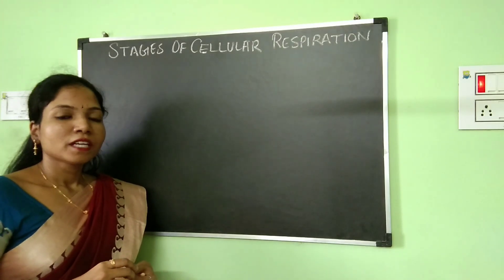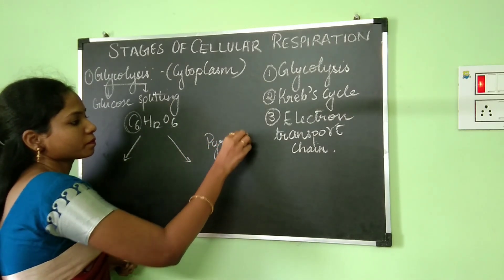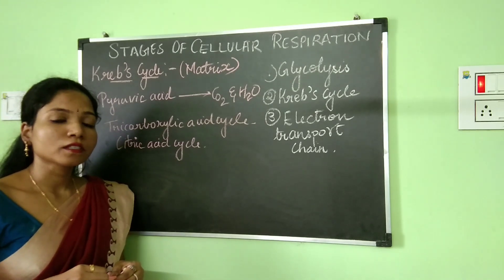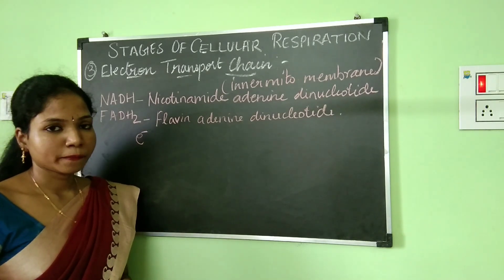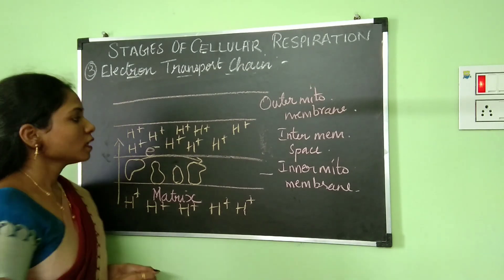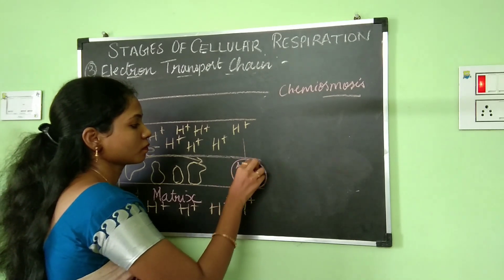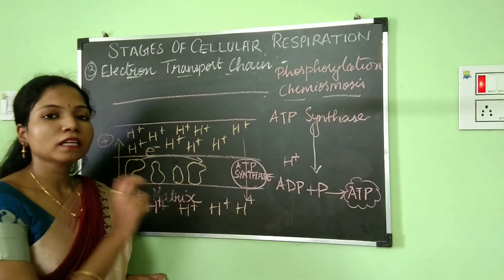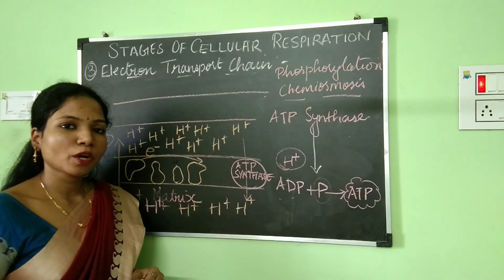Stages of cellular respiration || Plant anatomy and plant physiology || Class 10 Biology